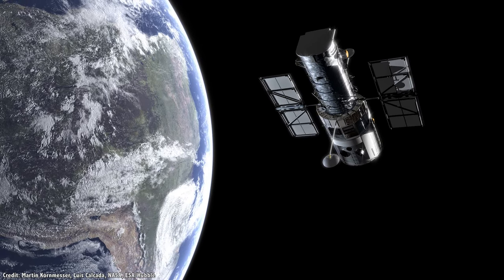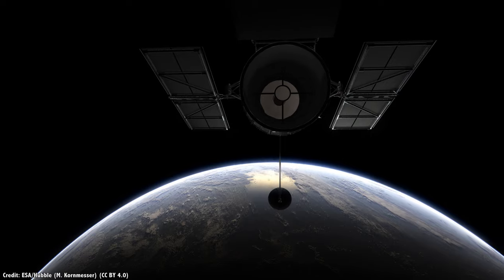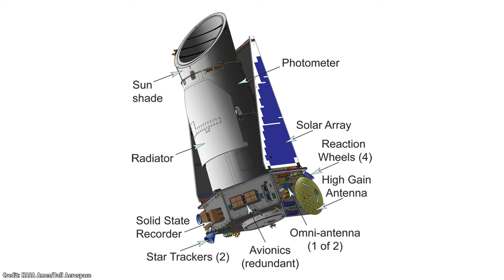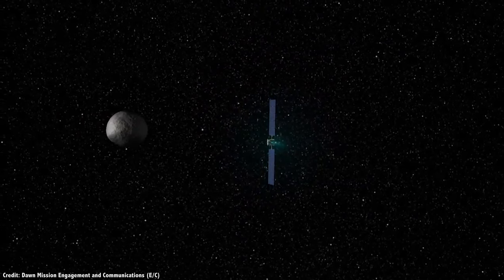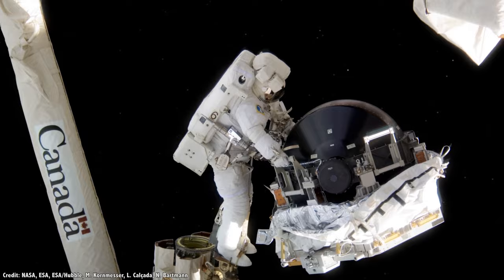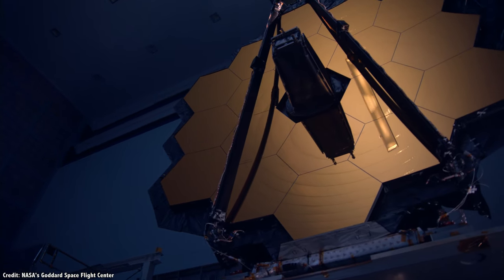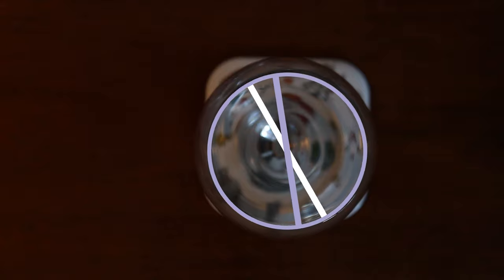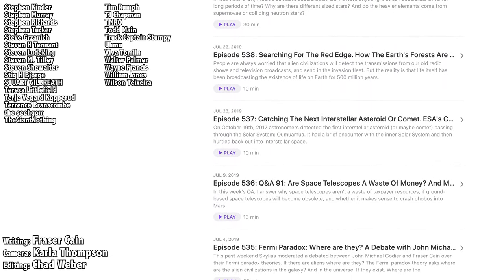Spacecraft Gyroscopes And Reaction Wheels. You Can Never Have Enough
It’s amazing to think there are telescopes up in space, right now, directing their gaze at distant objects for hours, days and even weeks. Providing a point of view so stable and accurate that we can learn details about galaxies, exoplanets and more.

And then, when the time is up, the spacecraft can shift its gaze in another direction. All without the use of fuel.

It’s all thanks to the technology of reaction wheels and gyroscopes. Let’s talk about how they work, how they’re different, and how their failure has ended missions in the past.

06:49 Scientists May Have Figure Out Why So Many Spacecraft Were Failing